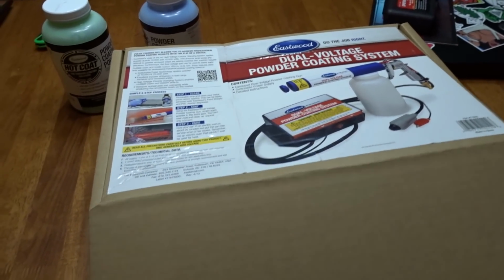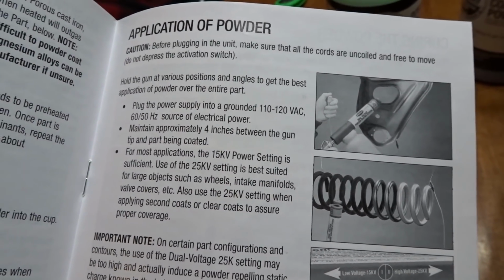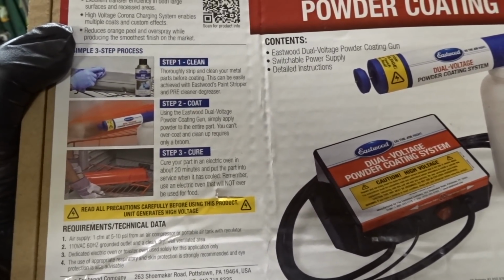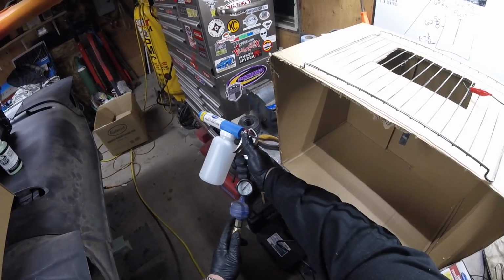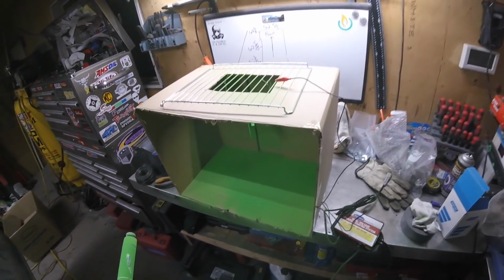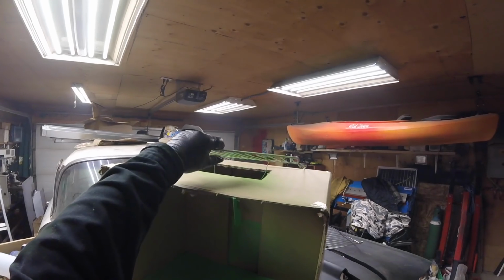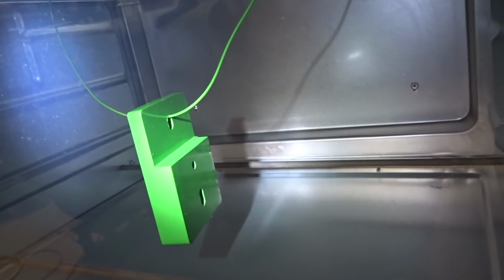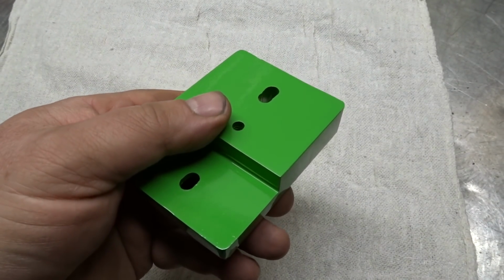EastWood Dual Voltage Powder Coating System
Dual-Voltage HotCoat Powder-Coating Gun gives you the most complete coverage from tight areas to large surfaces.

Extremely durable finish
Coat and cure in under an hour!
Easy to apply
Quick color changes
Economical
Versatility with 2 settings
Low 15,000-volt setting
High 25,000-volt setting for multi-coat coverage over larger areas
Increased powder adhesion
Minimal overspray
This innovative system will allow you to achieve the benefits of powder coating small parts instead of coating them with paint. The new Dual Voltage system gives you the capability to coat small areas using the Low 15kv setting. Or coat large areas using the High voltage setting 25kv. All you need is a compressed air source (5-10 PSI from a portable tank with a regulator or a compressor) and an electric oven or toaster oven.

Sony Hx80
Drift Ghost 4K
Gopro Session